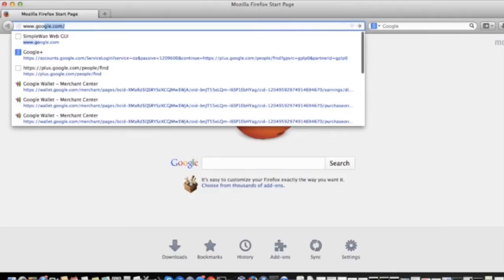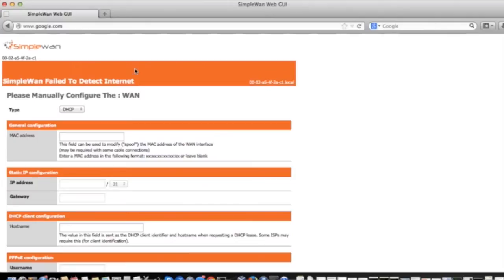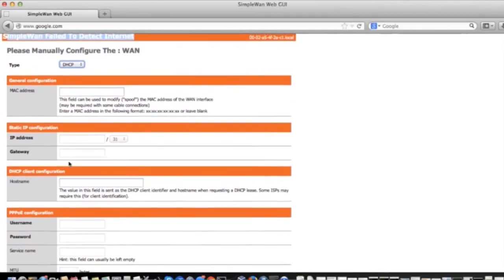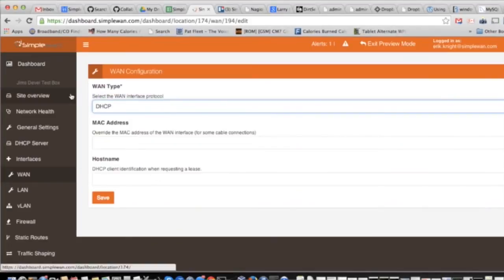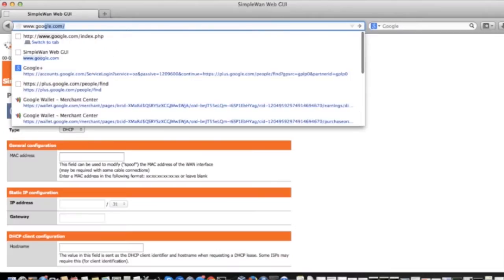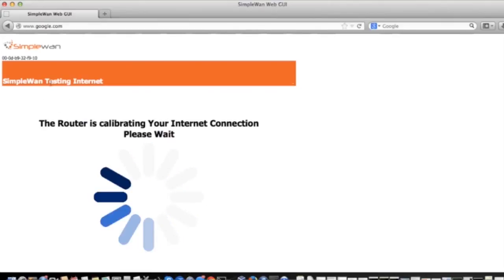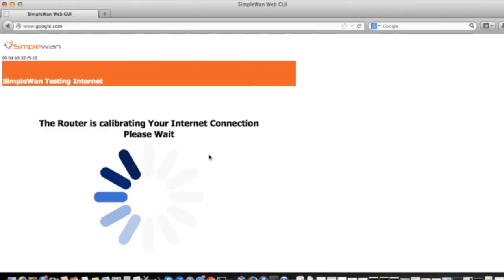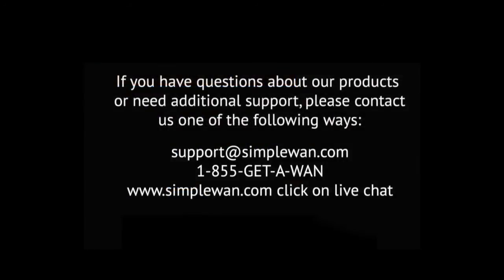Simple SimpleWAN Configuration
This video shows how Simple it is to set up a SimpleWAN firewall and get it up and running on just about any network.